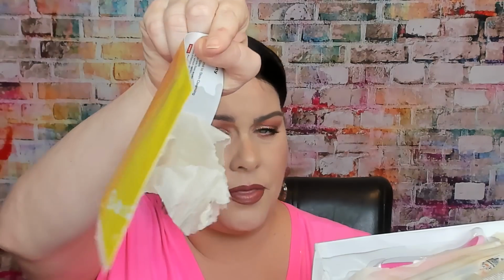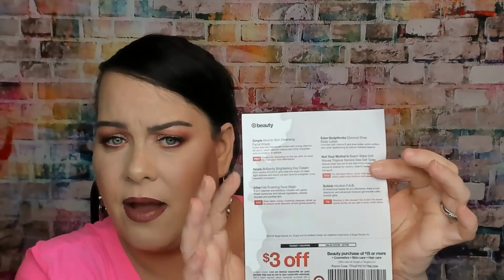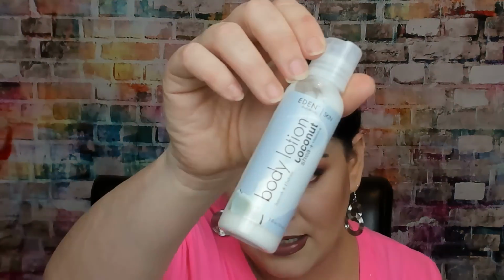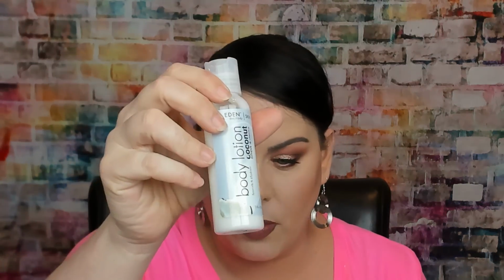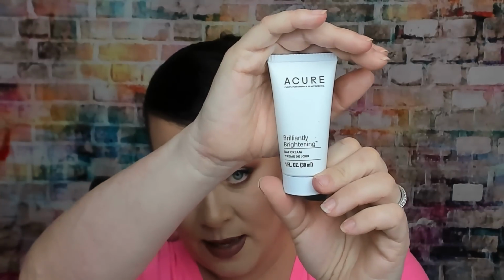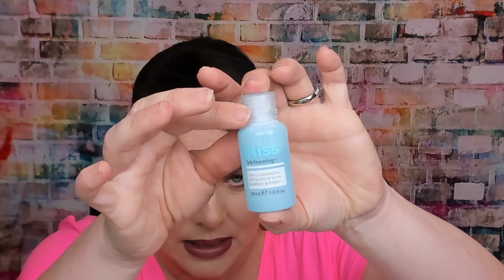Target Beauty Box August 2018 // What Happened To My Box??